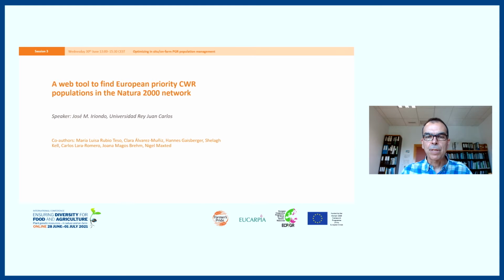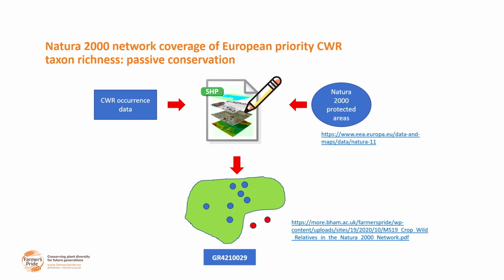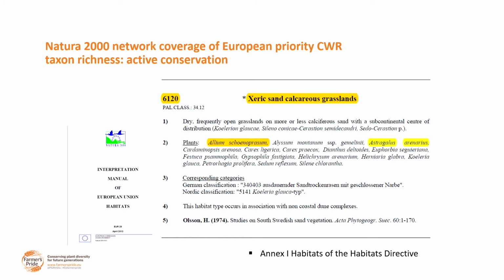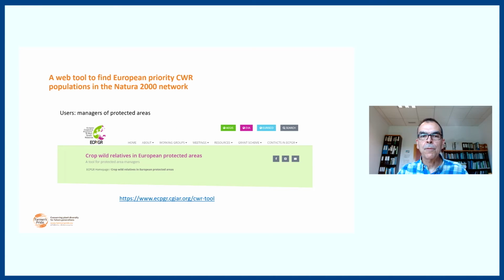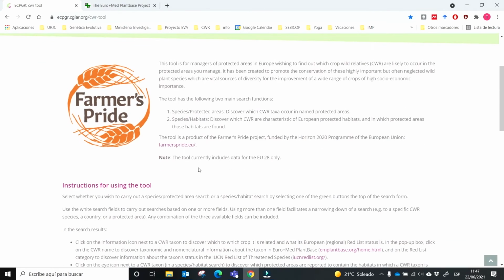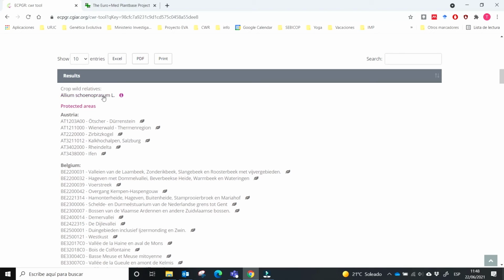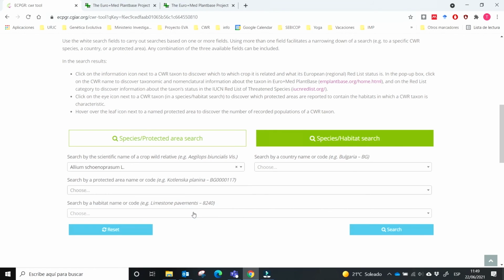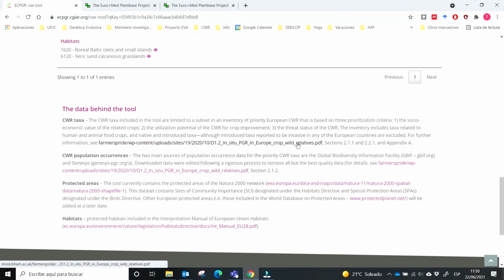José Iriondo on crop wild relatives in European protected areas – a tool for protected area manager